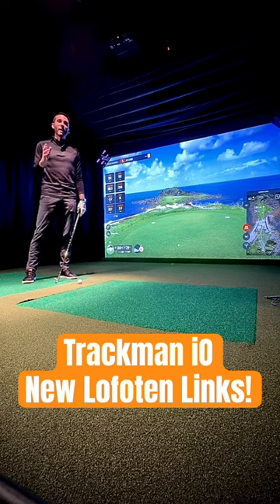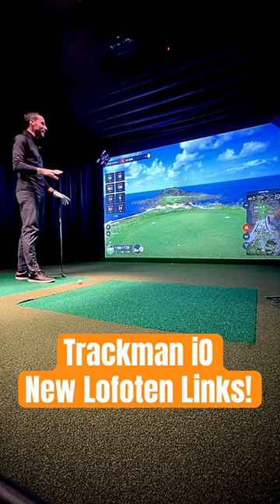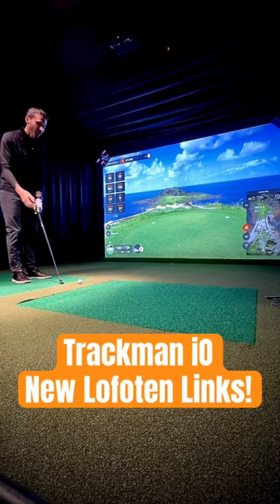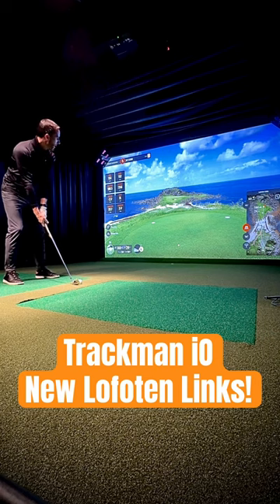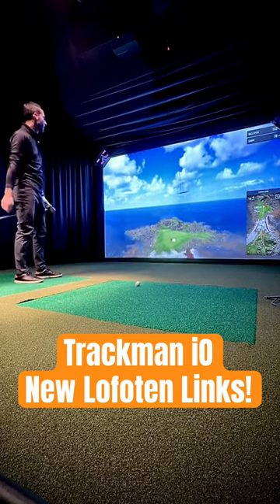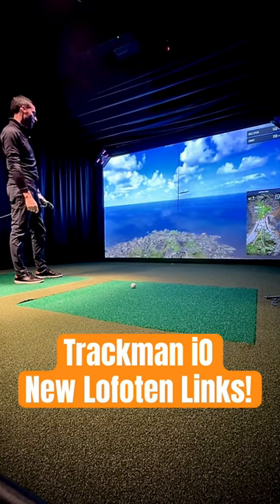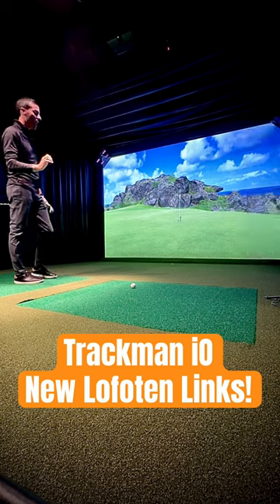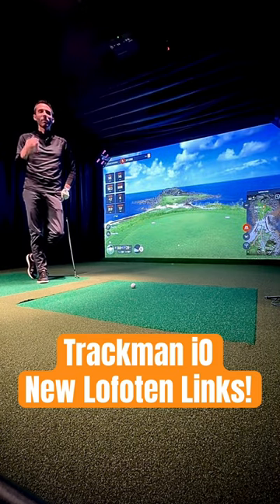Trackman Golf Simulator - Lofoten Links using Trackman iO Golf Lanch Monitor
Trackman Golf Simulator Update!  Quick review of the New Lofoten Links using Trackman iO & Trackman Virtual Golf 2 Golf Simulator Software!  See our full Trackman iO unboxing and review